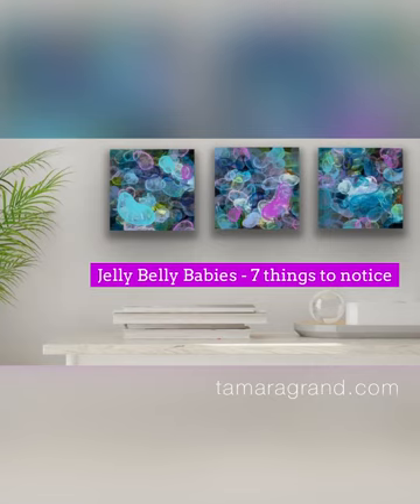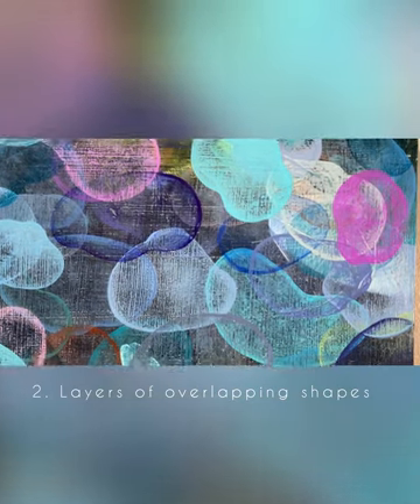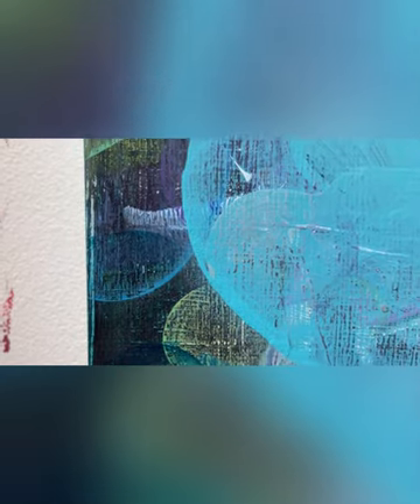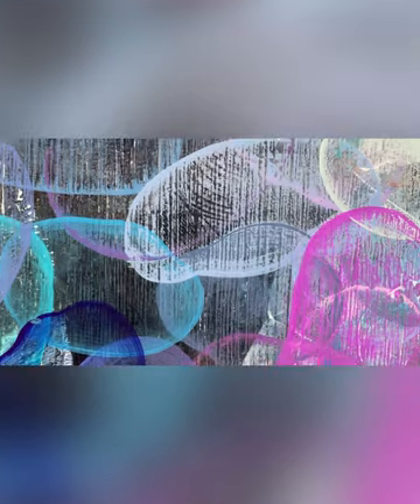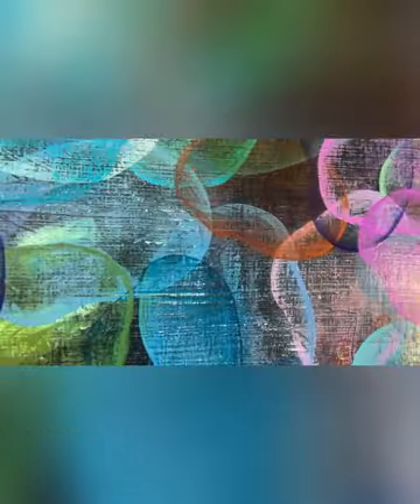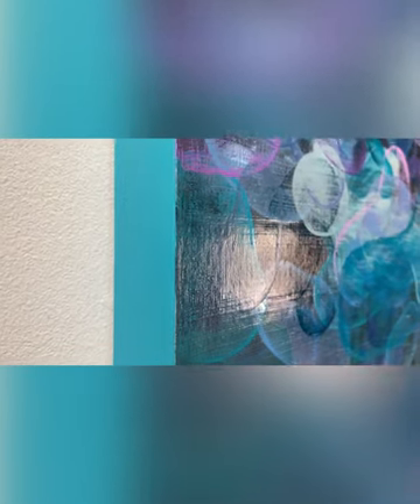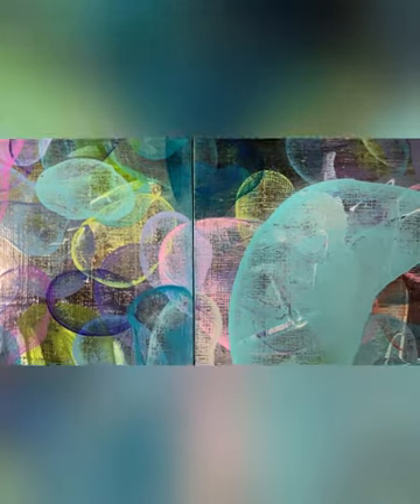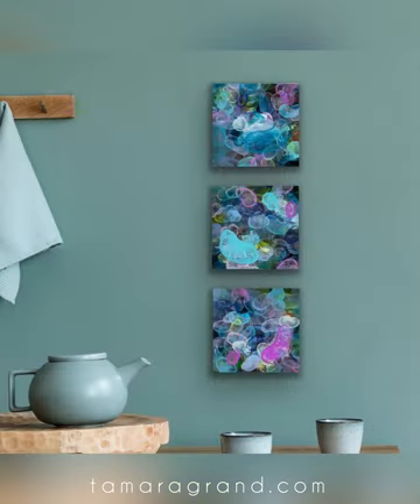Jelly Belly Babies Paintings - 7 Things To Notice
It's hard to get a sense of what a painting really looks like by looking at a small, 2-dimensional representation of it on your phone. In this video I'm sharing an up close look at three recently completed paintings and sharing the seven things I'd most like you to notice about them.

Find these pieces, and other vibrant, colourful paintings to lighten the mood in your home